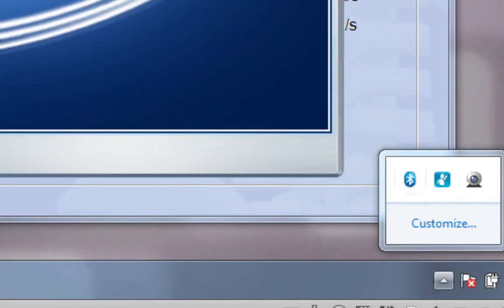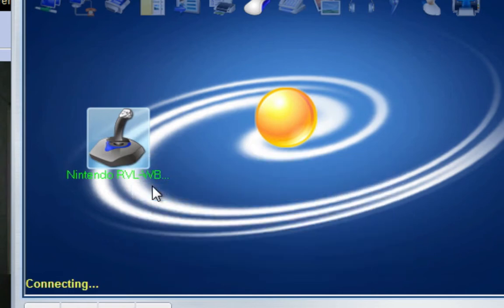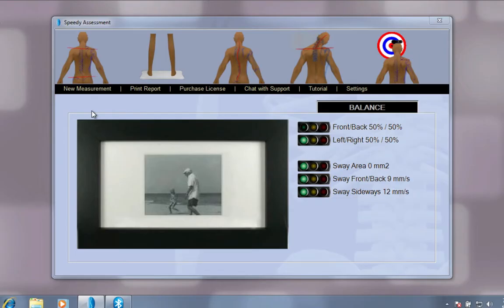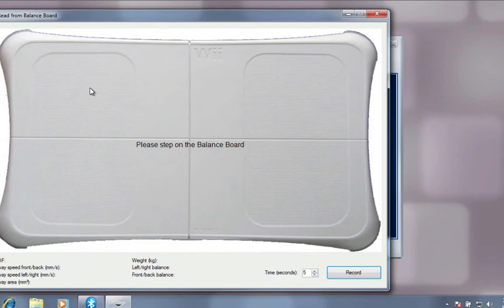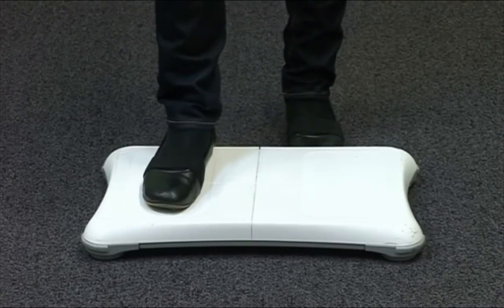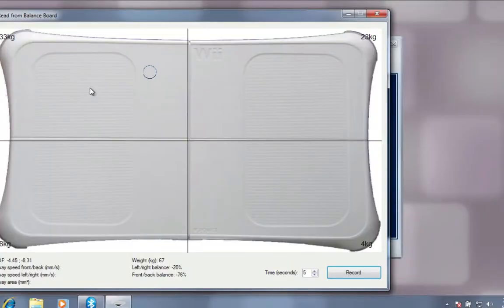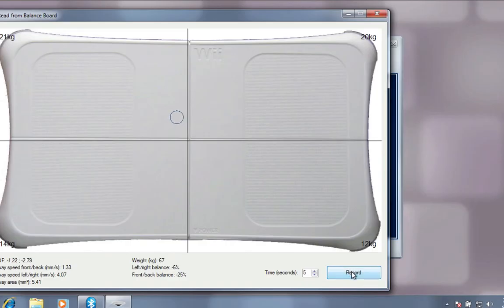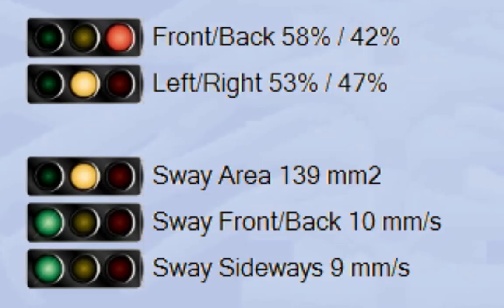Force Platform - Computerized Posturography | Speedy Assessment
Computerized Posturography with a force platform. Speedy Assessment has five components. This is the second one, to look at the patients balance and weight distribution. You can see if the patient is leaning to one side or the other - and the sway speed and area.
Good balance is closely connected to optimal posture.
Speedy Assessment is used by chiropractors, osteopaths, personal trainers for postural evaulation, patient education and assessment.